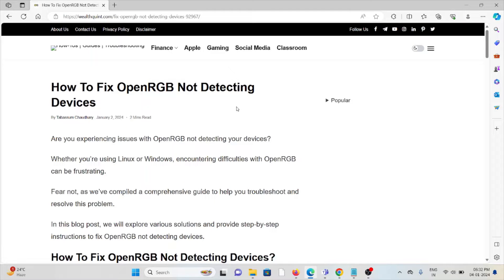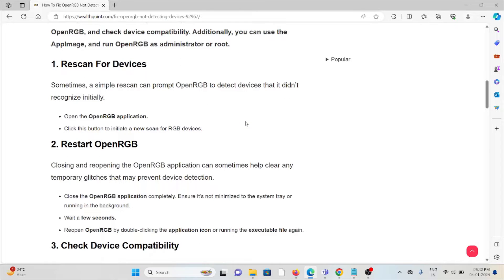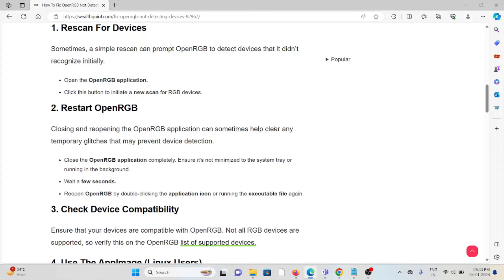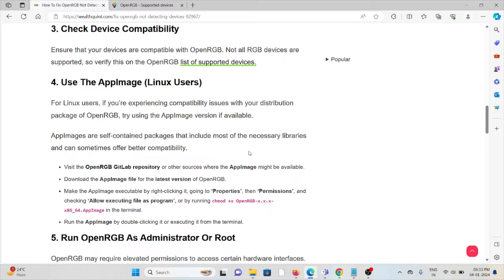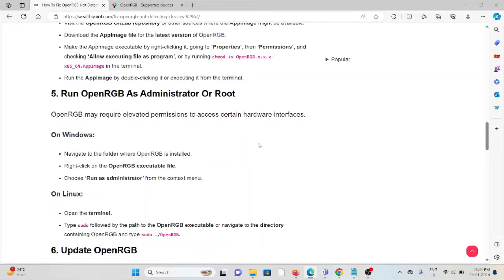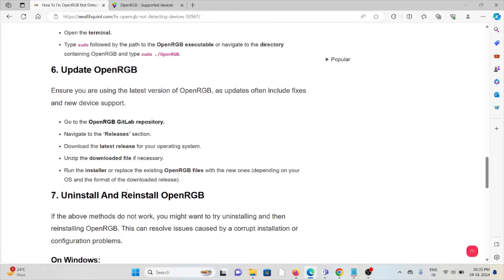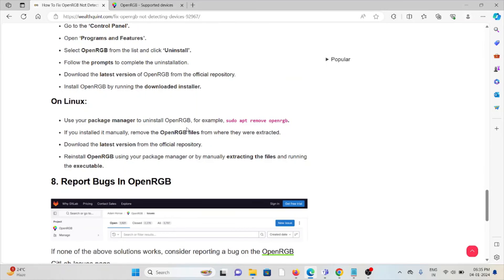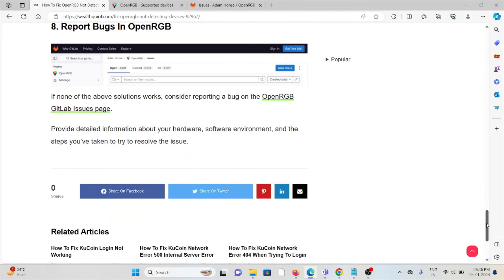Fix OpenRGB Not Detecting Devices – Driver, Compatibility, Firmware & Permission Troubleshooting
Are you experiencing issues with OpenRGB not detecting your devices?Whether you’re using Linux or Windows, encountering difficulties with OpenRGB can be frustrating.Fear not, as we’ve compiled a comprehensive guide to help you troubleshoot and resolve this problem.In this blog post, we will explore various solutions and provide step-by-step instructions to fix OpenRGB not detecting devices.

0:00 Introduction
0:27 Solution 1:Rescan For Devices
0:45 Solution 2:Restart OpenRGB
1:13 Solution 3:Check Device Compatibility
1:28 Solution 4:Use The AppImage (Linux Users)
2:15 Solution 5:Run OpenRGB As Administrator Or Root
2:44 Solution 6:Update OpenRGB
3:01 Solution 7:Uninstall And Reinstall OpenRGB
3:28 Solution 8:Report Bugs In OpenRGB